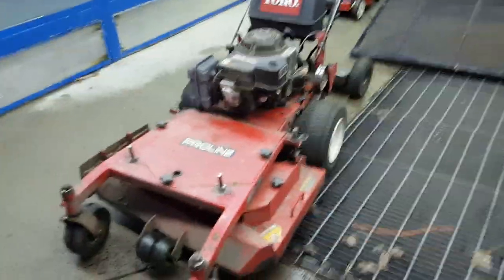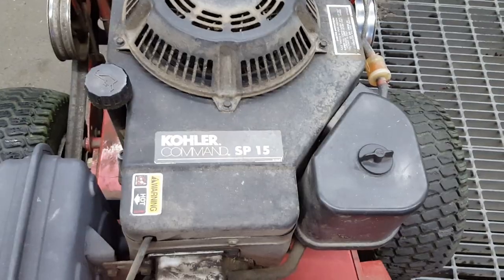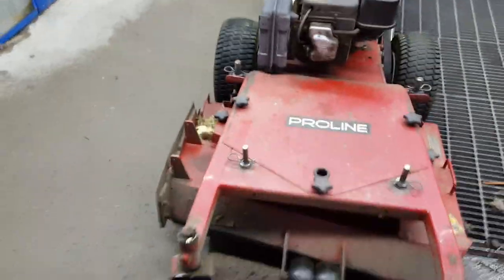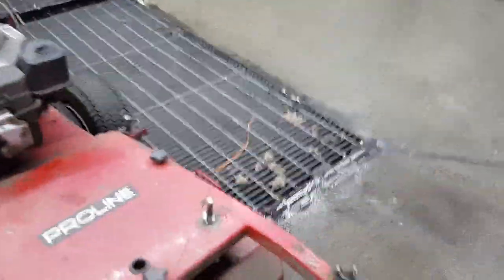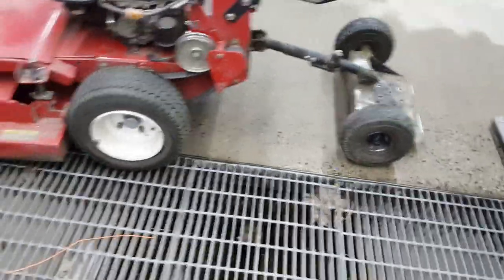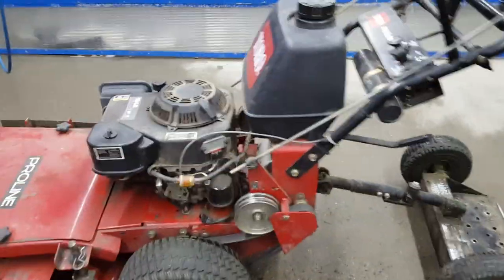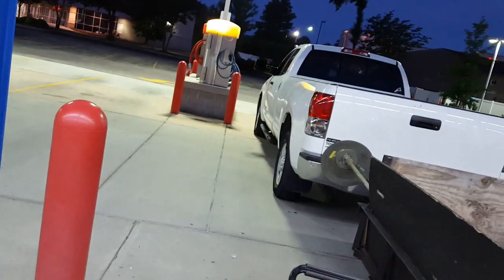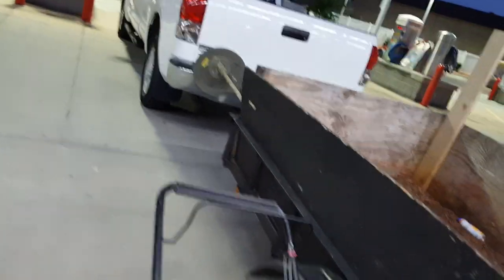2015 Trailer Set-Up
36in Toro Proline, 22in Toro Recycler, Shindawa trimmer with an Edgeit Pro, Bg55 Blower